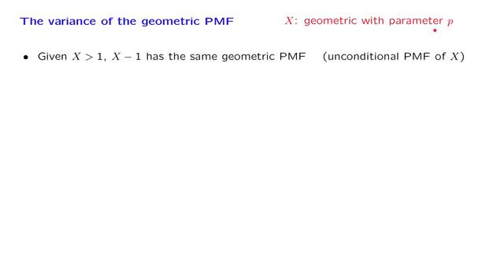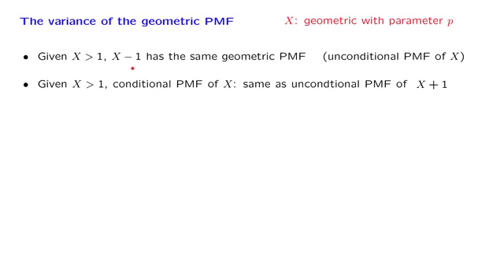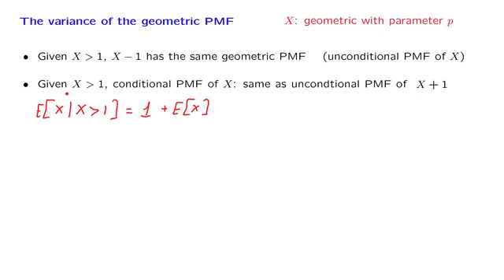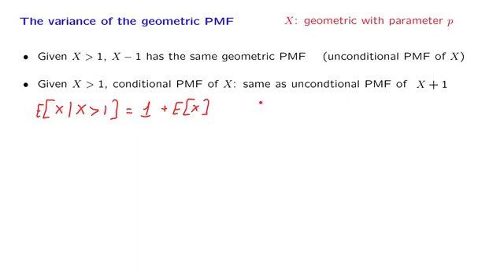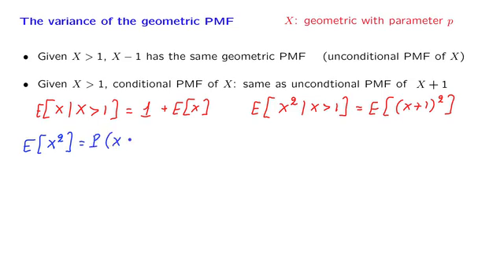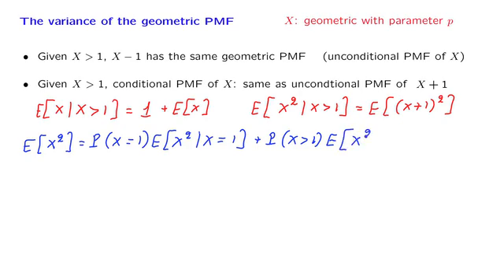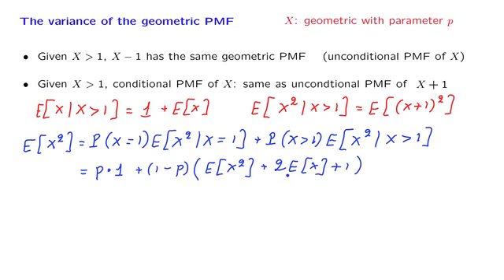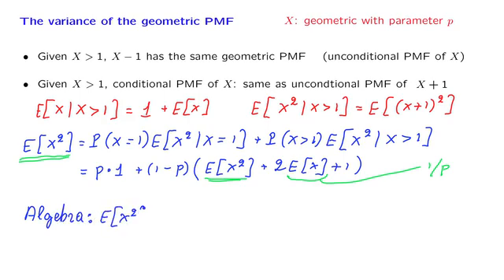Introduction to Probability Course Lesson 256